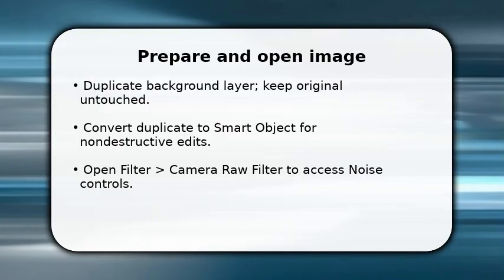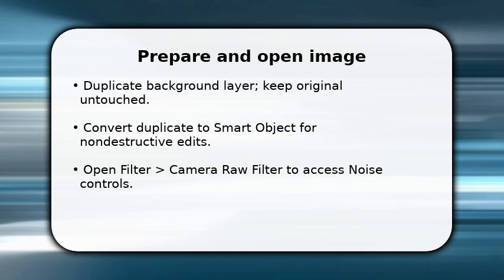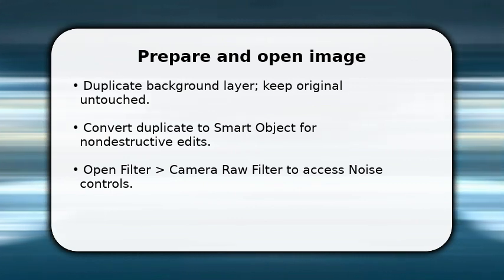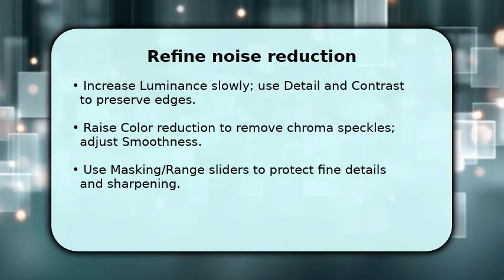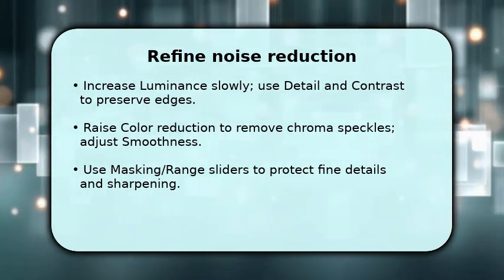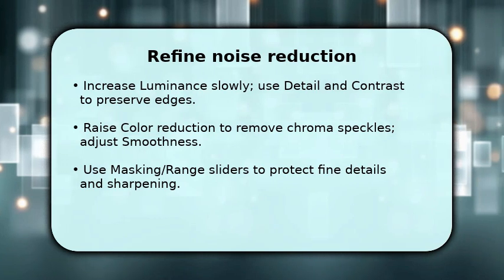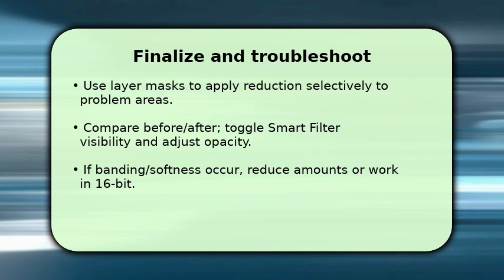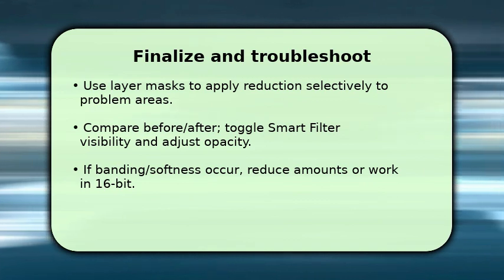How to Noise Reduction in Photoshop - Step by Step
Learn the art of noise reduction in Adobe Photoshop through our detailed tutorial. Discover step-bythy techniques to enhance your photos, making them clearer and more professional with ease.